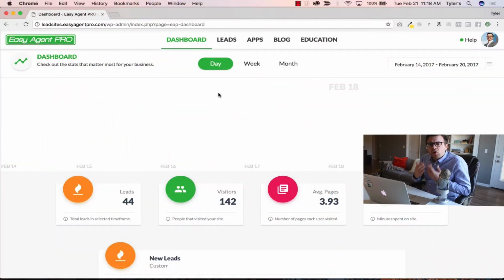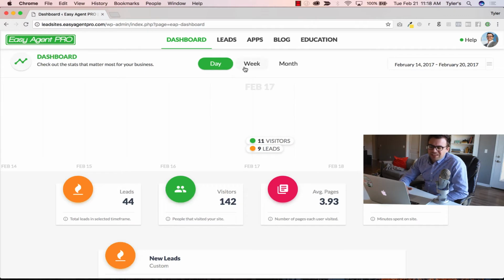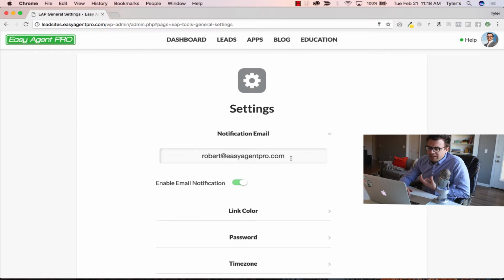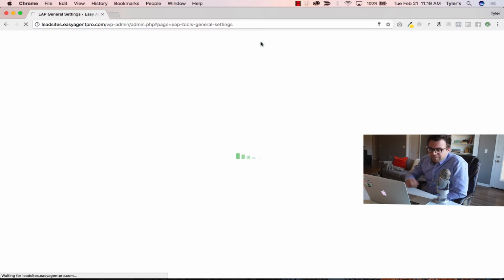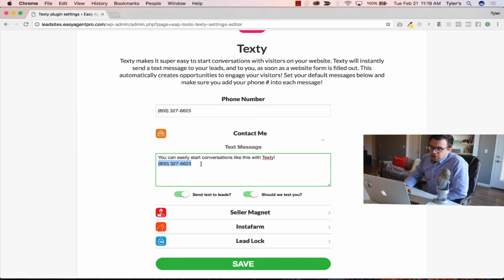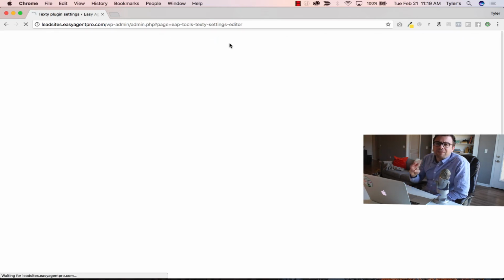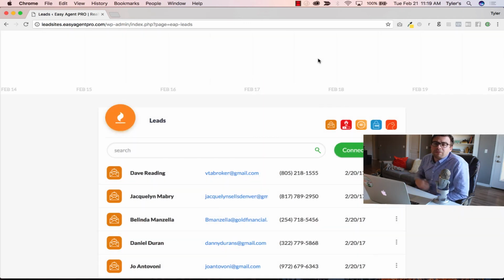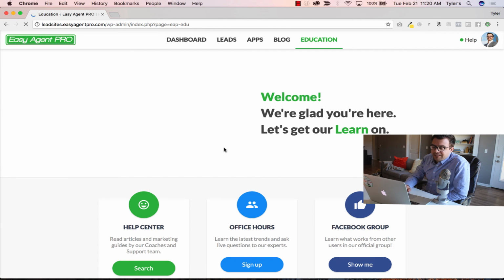Setting Up Lead Notifs On A LeadSite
Wondering if LeadSites are right for you? Check them out

EAPTV: Watch how easy it is to setup various types of lead notifs on a LeadSite!

We gotta crank out a bunch of EAP update videos. We'll still be uploading the 3+ marketing tips videos this week as well. Don't worry.)